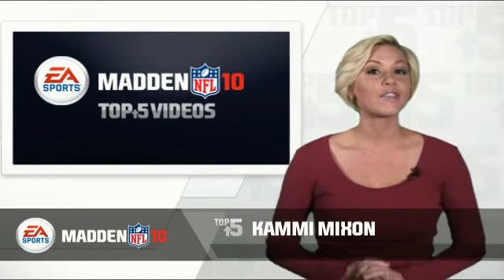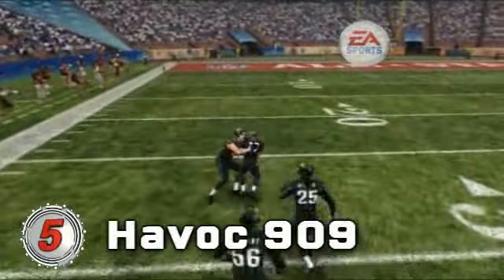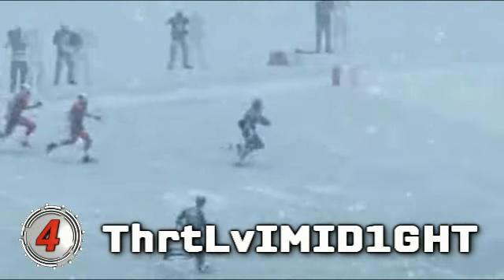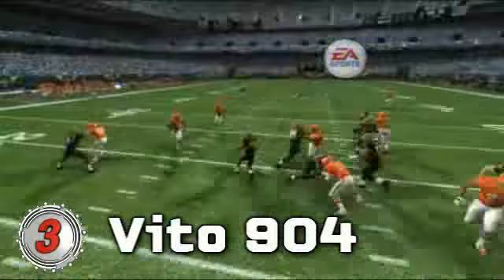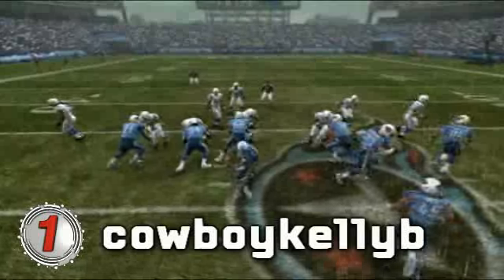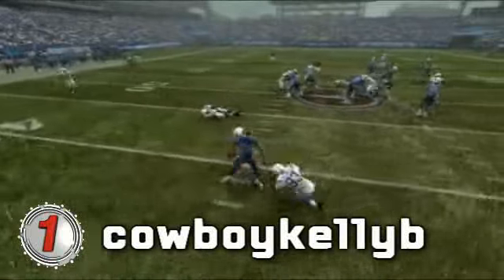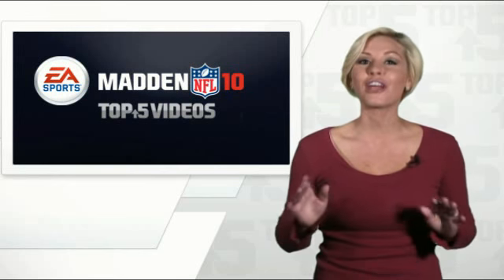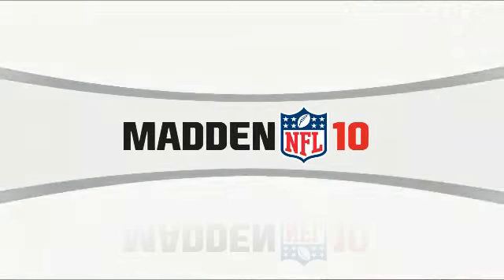Madden NFL 10 Top 5 Countdown: Running Backs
Kammi Mixon counts down the best user submitted EA SPORTS MADDEN NFL 10 highlights. The theme this week.. running backs! A must watch!